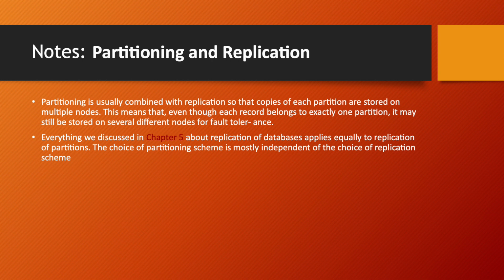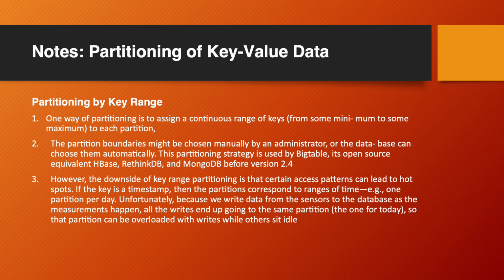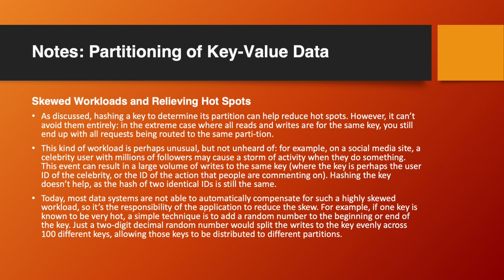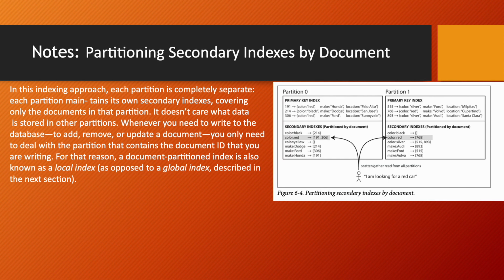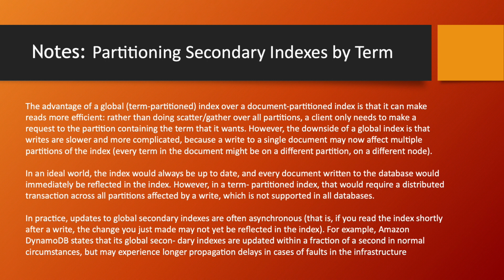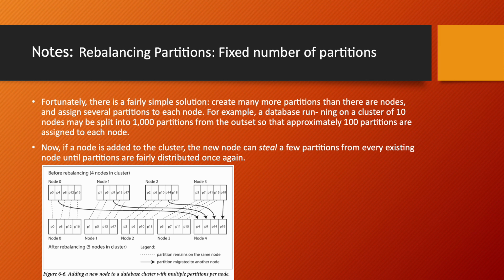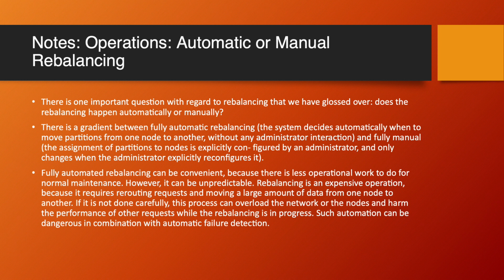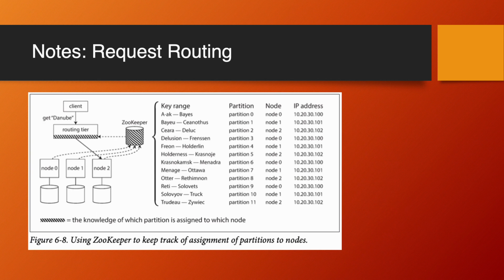[Summary Notes] DDIA Chapter 6: Partitioning